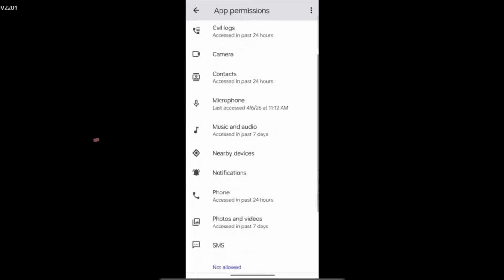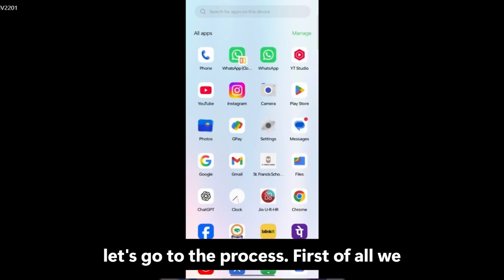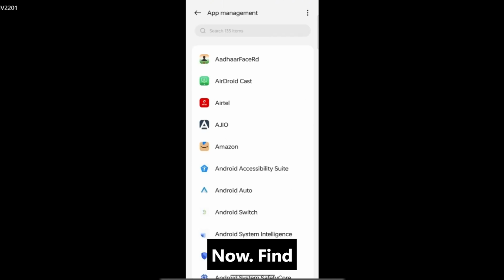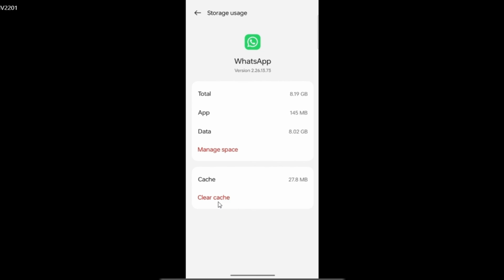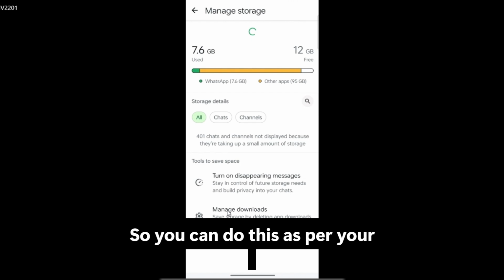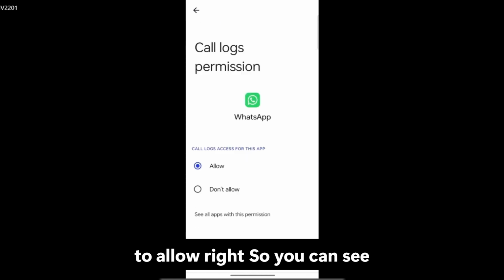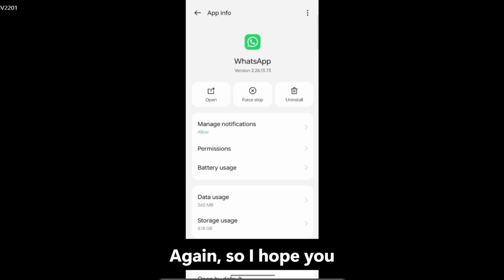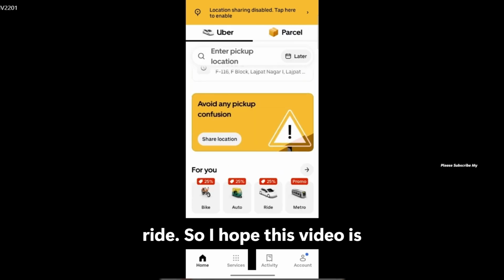How to Fix WhatsApp Shared Location not Syncing with Live Google Maps 2026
whatsapp live location not updating
whatsapp live location not working 2026
whatsapp location not syncing with google maps
live location not updating in whatsapp android
whatsapp live location stuck fix
whatsapp share location wrong or delayed
whatsapp gps problem fix
whatsapp location accuracy problem
how to fix whatsapp live location not updating in real time
why whatsapp live location not syncing with google maps 2026
WhatsApp Location Not Syncing with Google Maps – Full Fix
Live Location Not Working in WhatsApp? 10 Easy Fixes
WhatsApp GPS Problem Fix (Android & iPhone)
Why WhatsApp Live Location Stops & How to Fix It
whatsapp location fix
live location bug
whatsapp gps issue
location not updating
whatsapp map problem